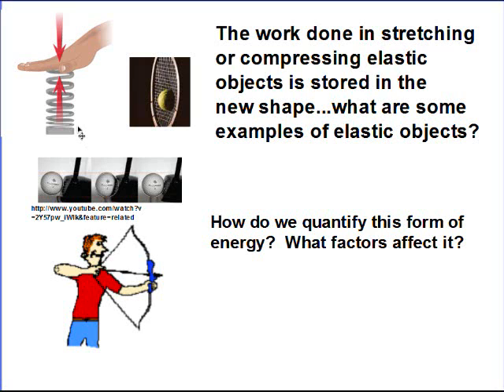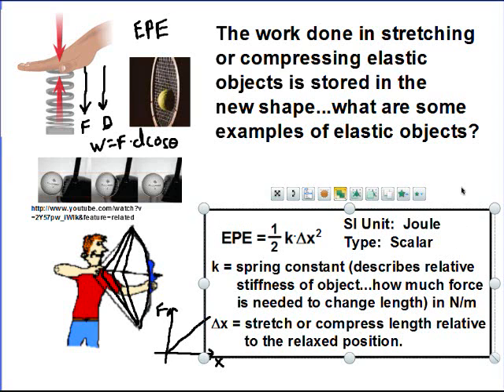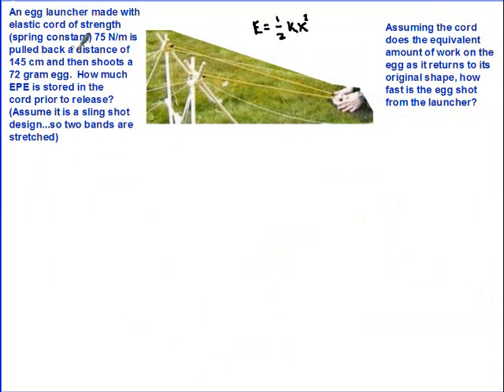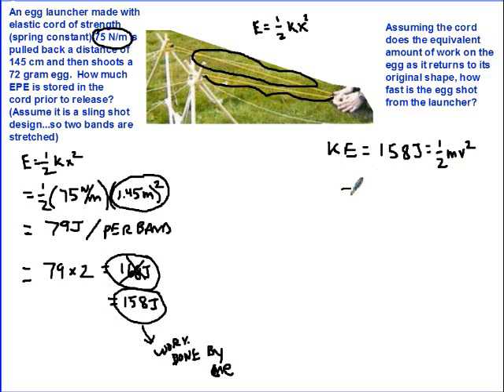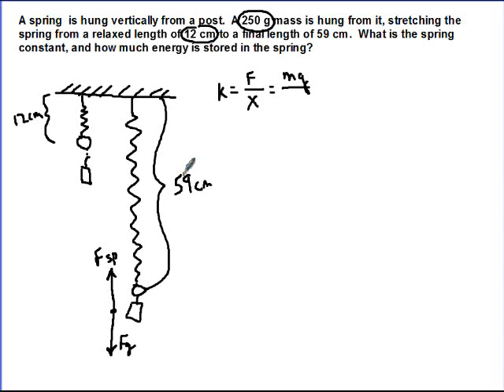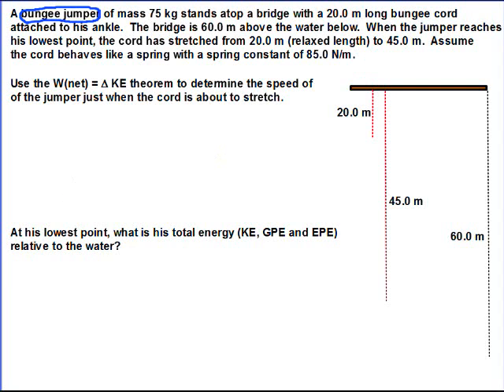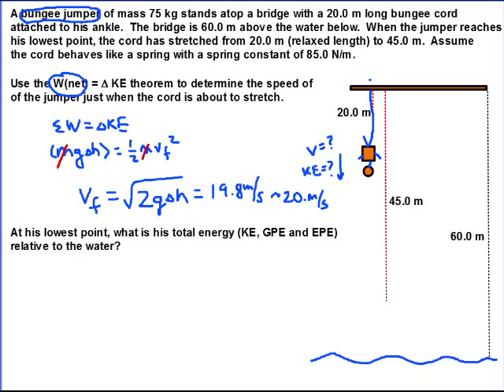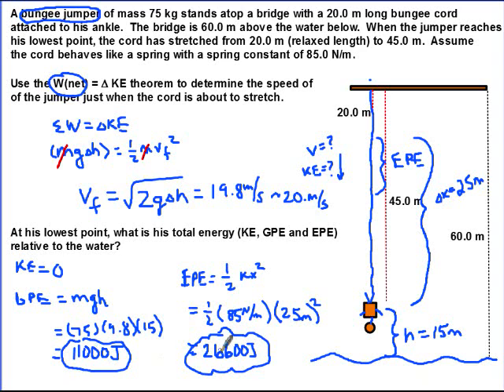Elastic Potential Energy lecture